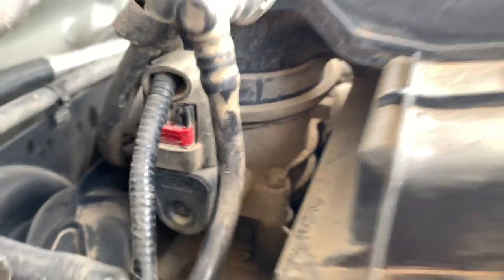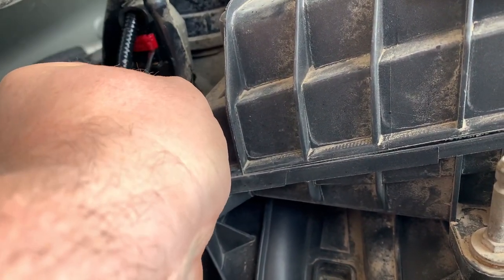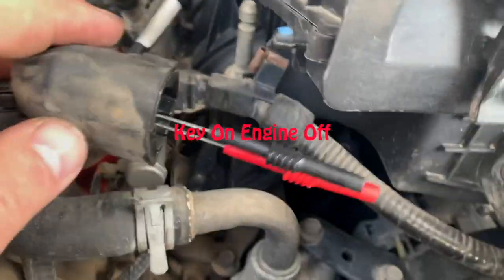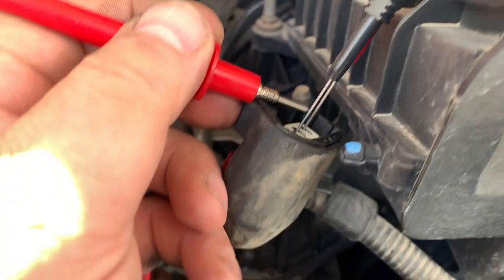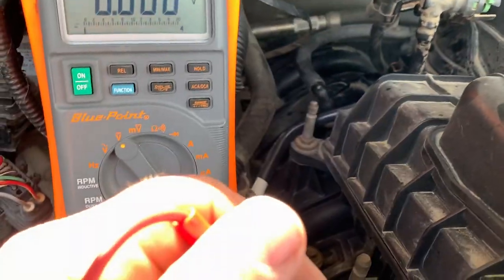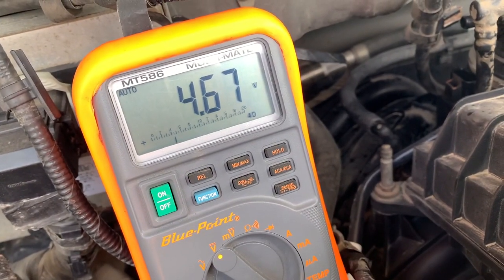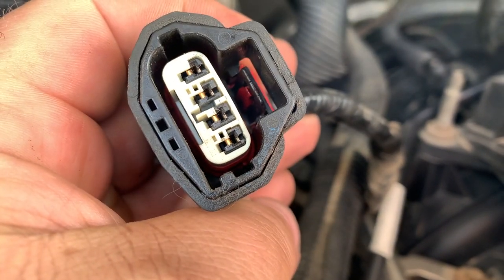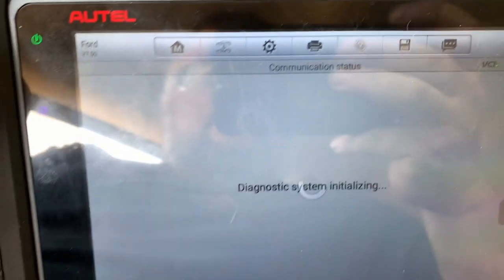DIY P0068 P0121 P0123 P1120 P1124 How to Diagnose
In today's video We are looking at a
P0068 is defined as Manifold Absolute Pressure sensor (MAP)/ Mass Air Flow (MAF) Throttle Position Correlation. Meaning, the PCM (Powertrain Control Module) has detected an inconsistency in the positioning of the throttle sensor with the MAF.

P0121  stands for “Throttle/Pedal Position Sensor “A” Circuit Range/Performance Problem.” Your car’s primary computer—also known as the powertrain control module (PCM)–monitors the operation of the TP sensor(s). If the module detects that the sensor is operating outside of a predetermined range, error code P0121 will be set.

P0123  “Throttle/Pedal Position Sensor “A” Circuit High.”

p1120 Throttle Position Sensor Out of Range

p1124 Throttle Position Sensor Out of Self-Test Range